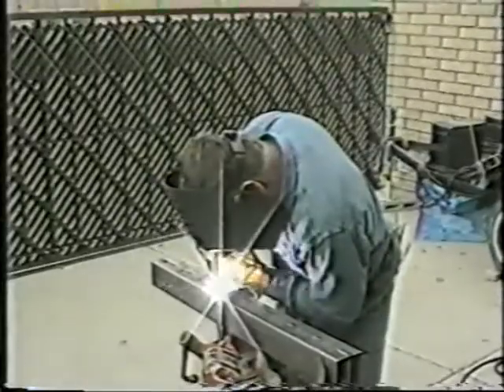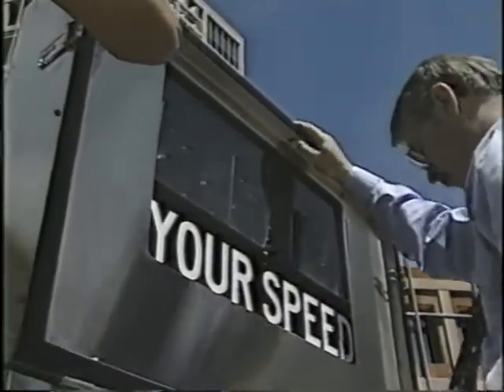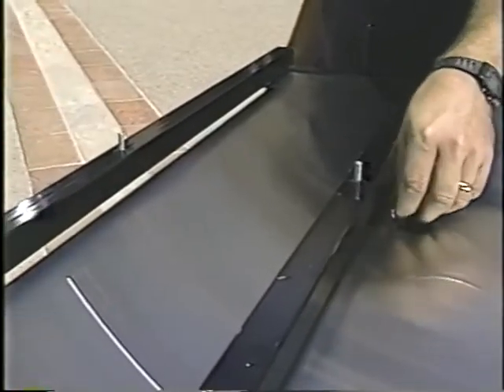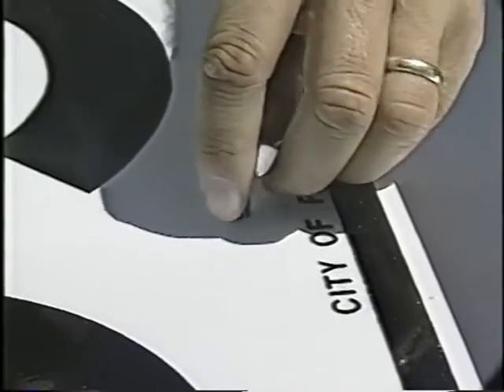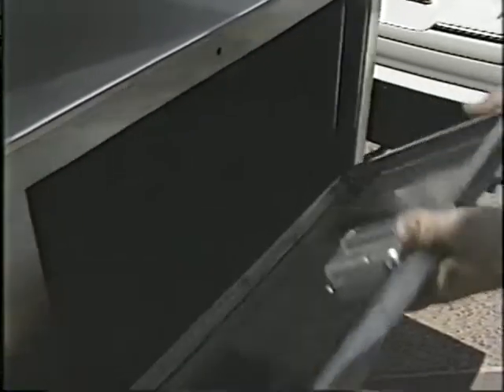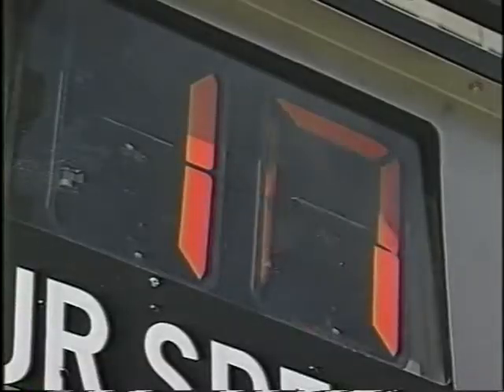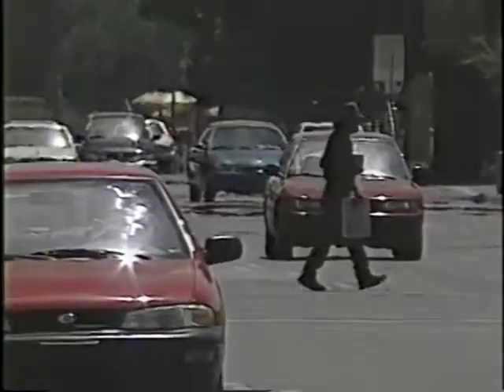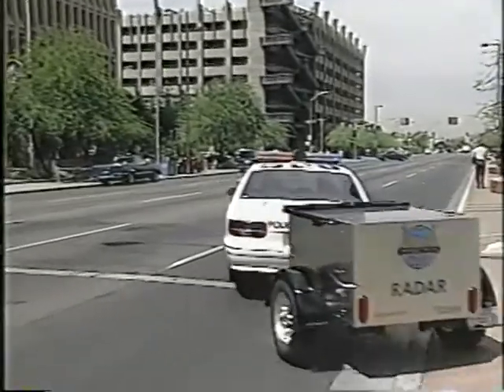District 1 Radar Trailer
Councilman Siebert makes a state-of-the-art Radar Trailer for District 1.